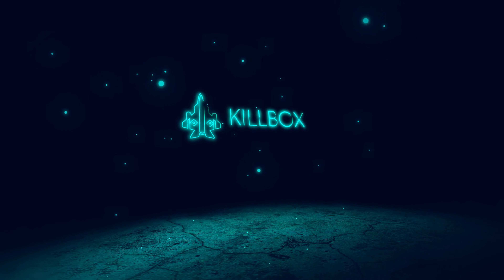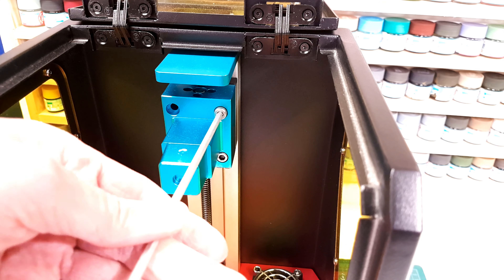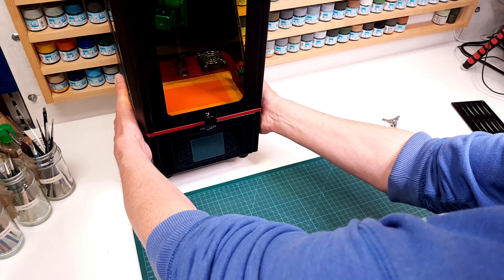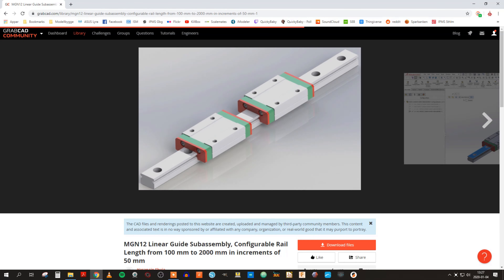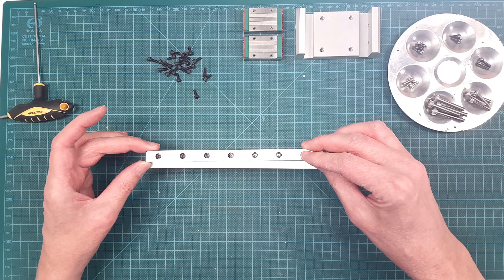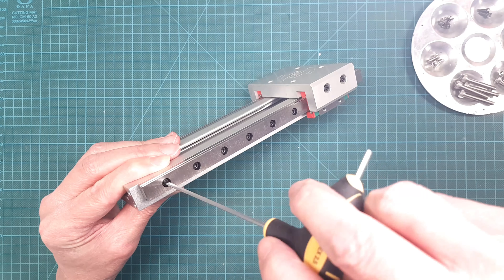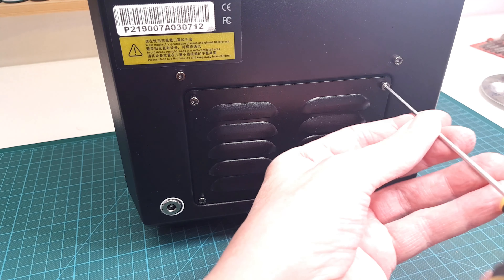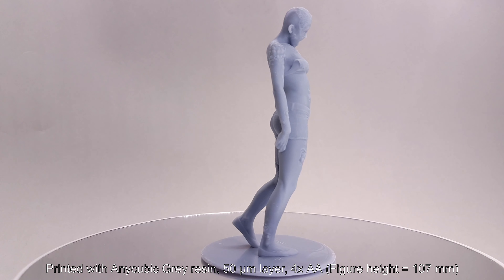Anycubic Photon Z-rail Upgrade: No more Z-axis wobble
In this episode I will replace the stock Z-rail bearing on my Anycubic Photon with two linear rails to get rid of the Z-axis wobble

LINKS

CREDITS

Big thanks to Lars Björkström for helping me!

"Stuck In The Air"
by The Tower of Light

"Lost at Sea"
by TrackTribe

"Dorian", "Keys", "Loop Caught"
by Andrew Langdon

"Transcend"
by Audionautix